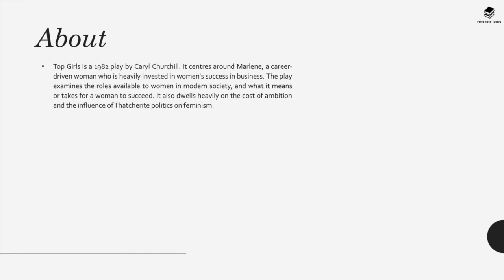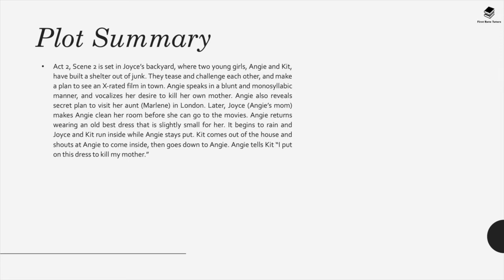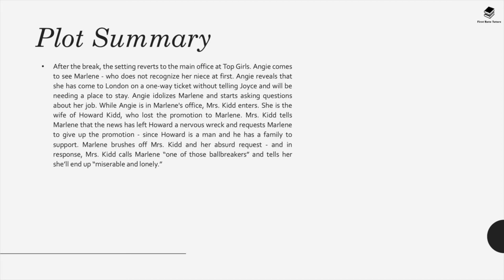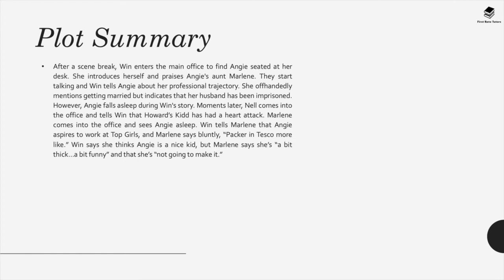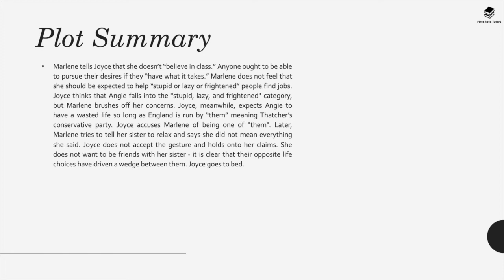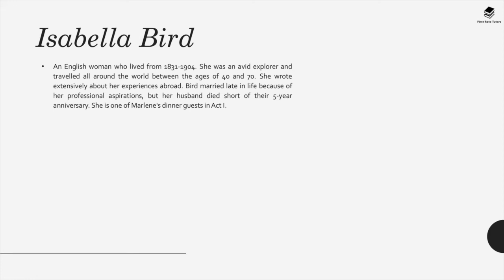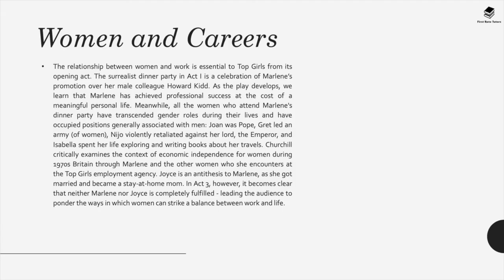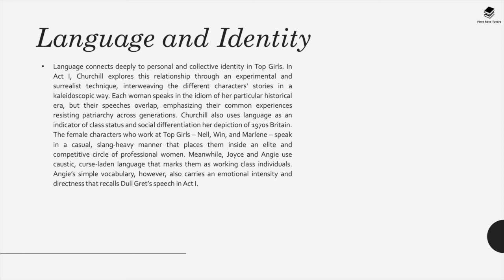'Top Girls' Plot, Summary, Characters, Themes & Symbols Explained! (By Caryl Churchill)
Pressed for time? Here is a summary on all you need to know about Caryl Churchill's novel, ‘Top Girls’. In this video, we summarise the novel’s plot, its main characters and the themes that you need to be aware of when it comes to analysing it.

If you're interested in reading or watching 'Top Girls', then this video is for you! In this video, we'll discuss all the important details about this play, so you can get a full understanding of it. This video is a great way to start your journey through Caryl Churchill's work, so be sure to check it out!